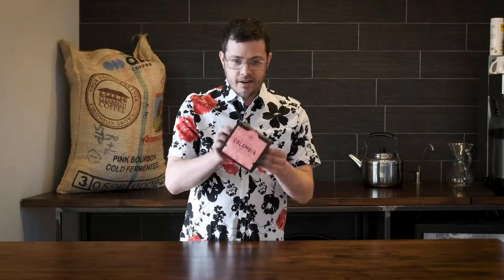Pink Bourbon Talk Horizontal